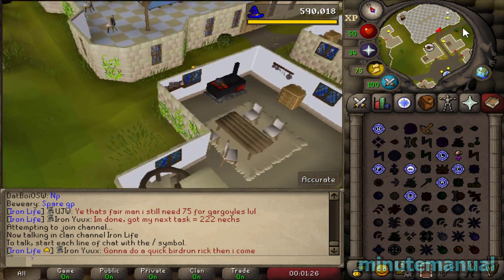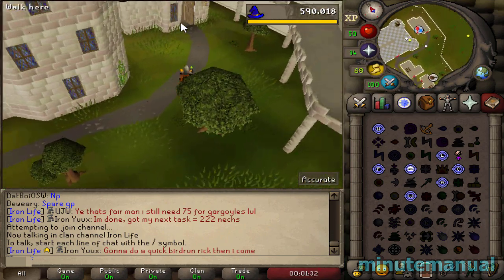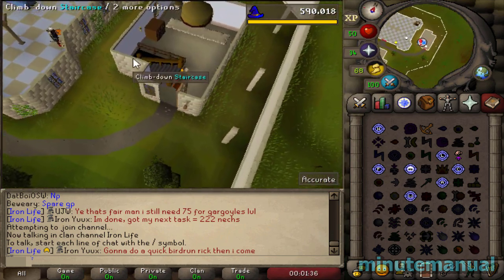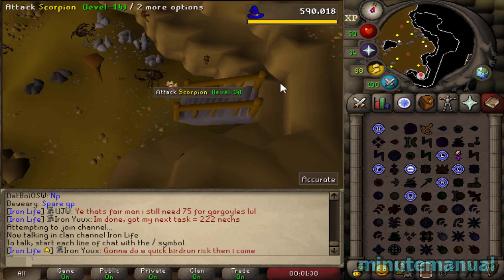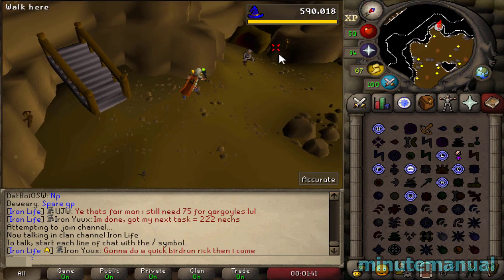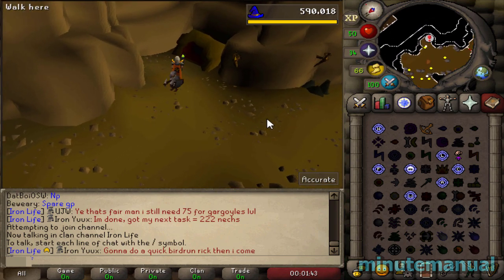WHERE IS MOTHERLODE MINE OSRS (EASY) - How To Get To Motherlode Mine Location 2007scape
Where is motherlode mine OSRS. This easy tutorial will show you How to get to motherline mine location in 2007scape (OSRS). :)

The motherlode mine is located in falador, to see specifically watch the video guide!